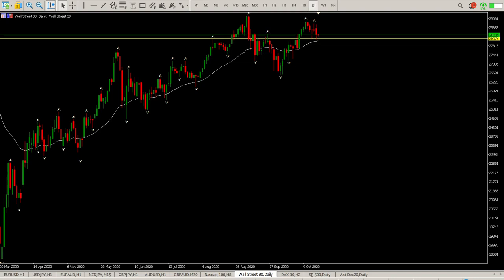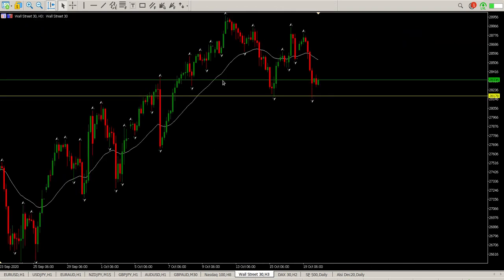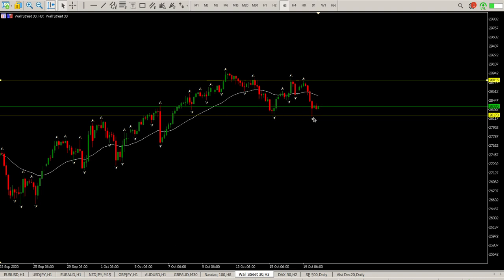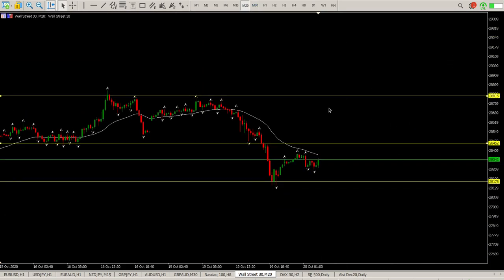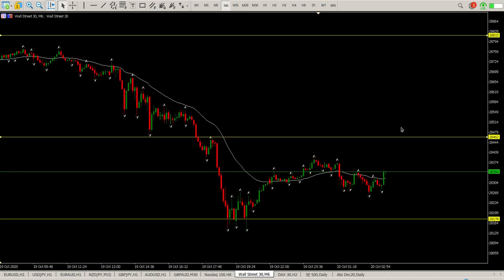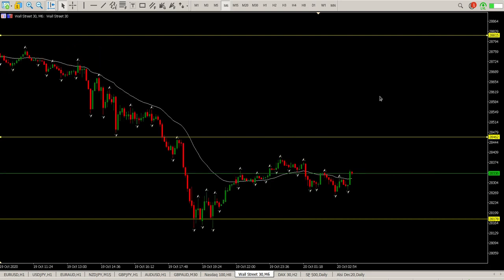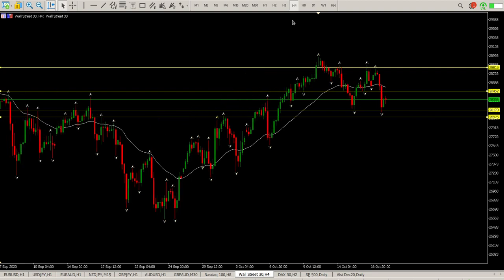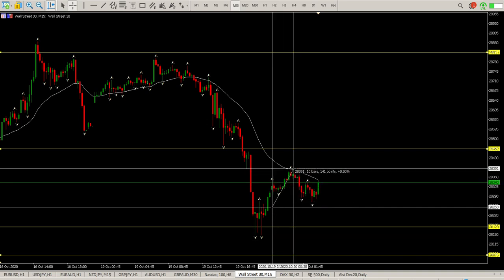DOW Jones Today 20 October 2020 Technical Analysis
Technical analysis, daily trend trading strategy for day trade setups for DOW Jones Today 20 October 2020